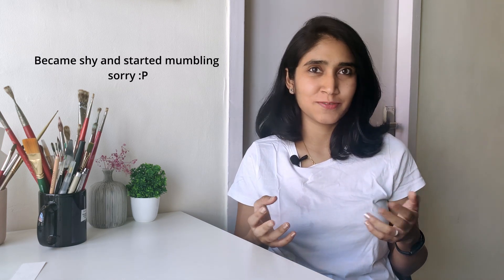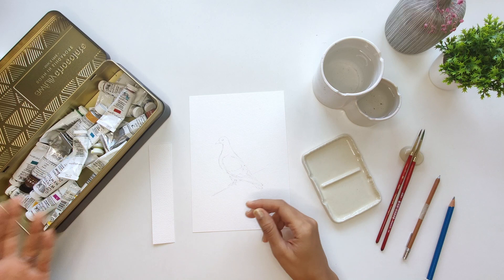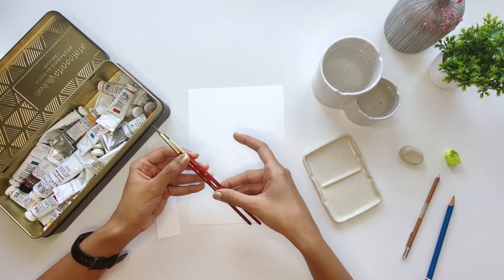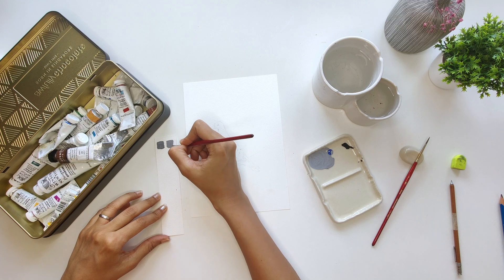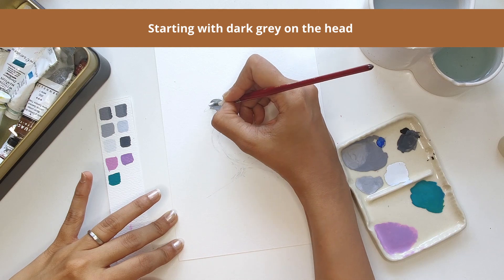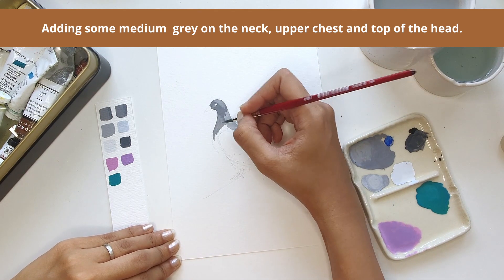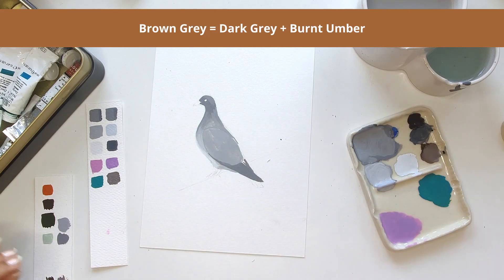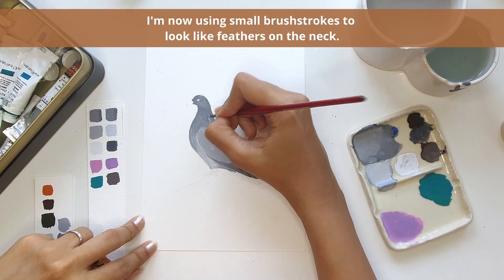How to Paint Birds | A Simple Gouache Tutorial + A Strange Love Note to my Husband 😋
In this video, I'll be showing you how to paint a pigeon with Gouache. It also happens to be my First wedding anniversary. So here are some of my musings on life and love and a bit of a funny story about my marriage and pigeons. :P

Join my Gouache 101 Skillshare class AND get one month of Skillshare for free

00:00 -  Intro
01:34 - Materials
02:14 - Colour Mixing
04:06 - Painting the Pigeon
05:08 - My Funny story about Pigeons
10:26 - In Conclusion